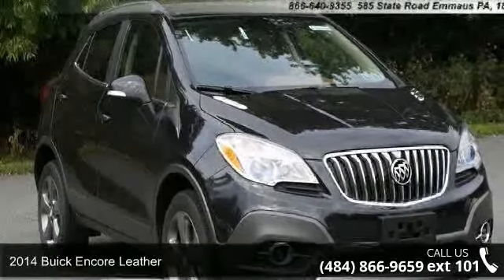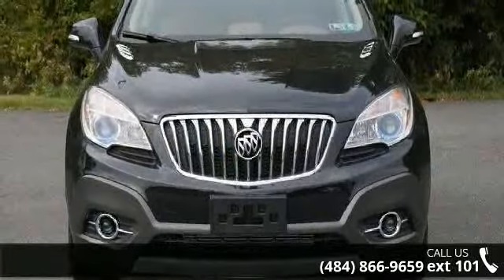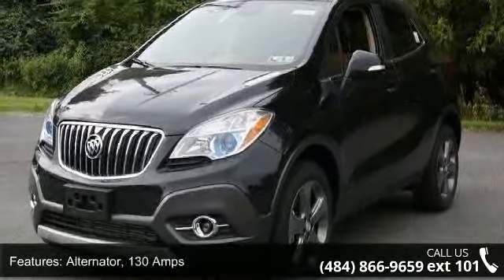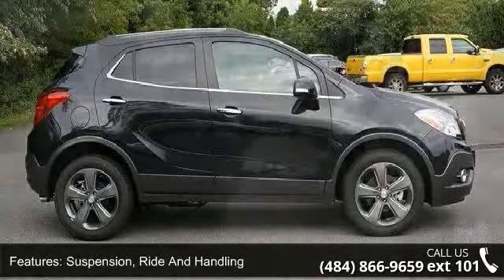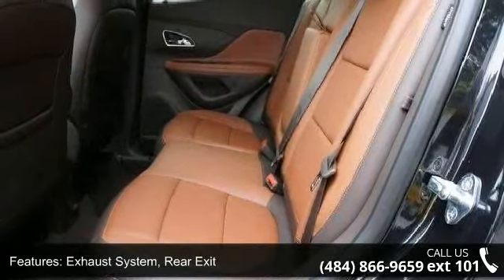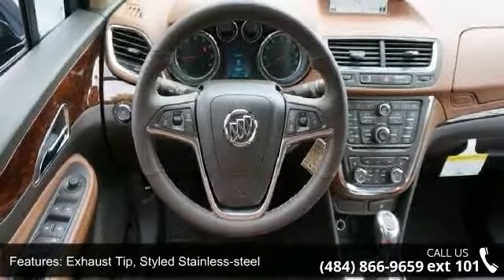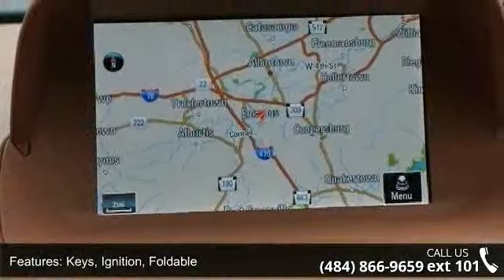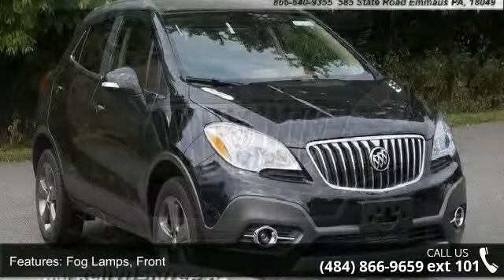2014 Buick Encore Leather - Kelly Buick GMC - Emmaus, PA ...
2014 Buick Encore Leather Condition: New Mileage: 83 Transmission: Automatic Doors: 4 Stock: B46078 Cylinders: 4